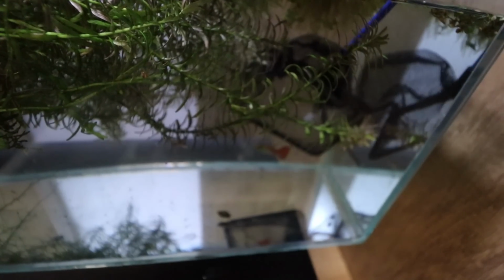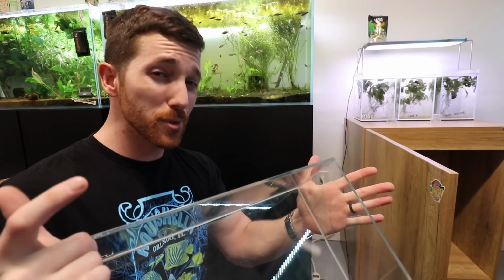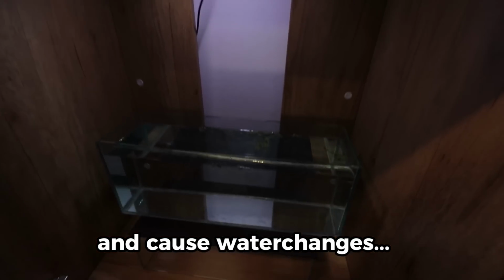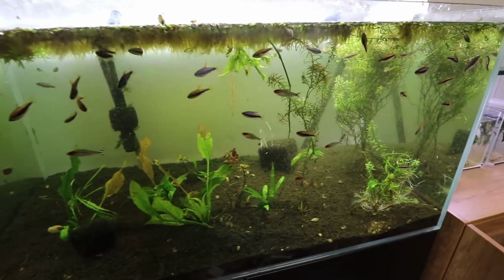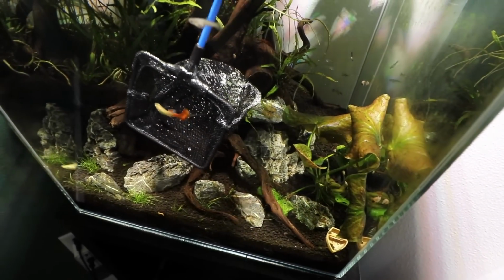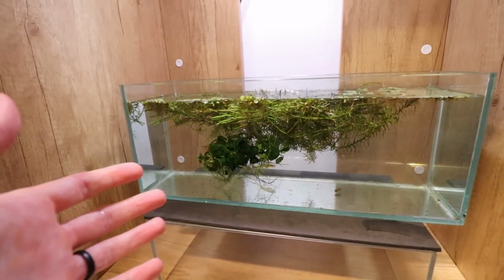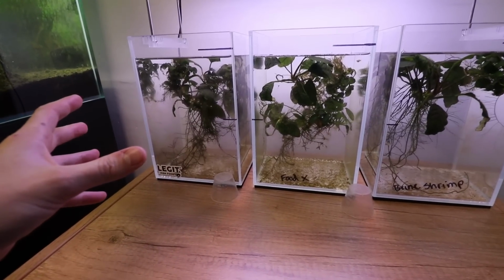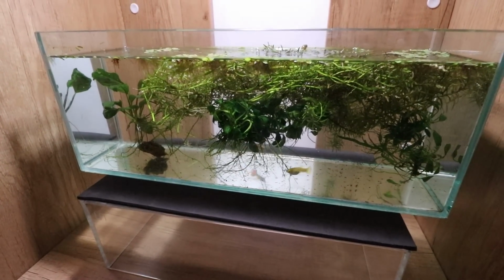Solving My Guppy Problem - Hidden Guppy Fish Breeding Setup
🦐 LEGIT.  Bottom Feeder Food
🐟🌿 Fish Stickers

Aquarium Plants I Recommend

Infrared Thermometer

Fritz Bacteria/Water Conditioner

3.) AQUAPROS Stickers/Magnets/Clings
4.)
5.) Shop though the aquarium gear links above!